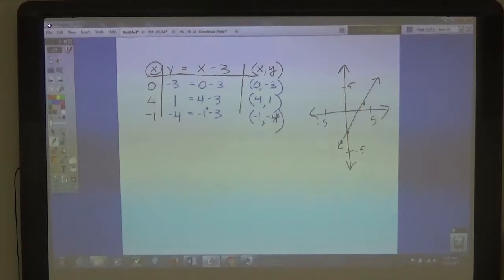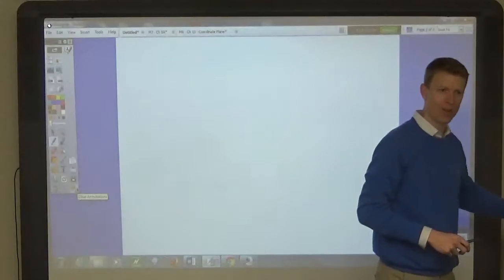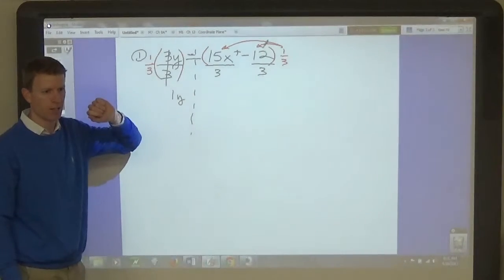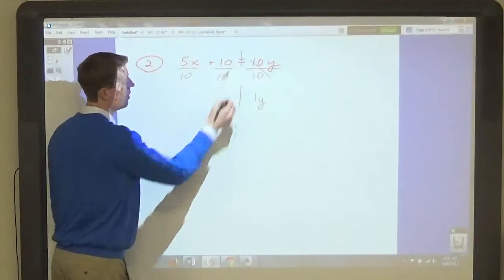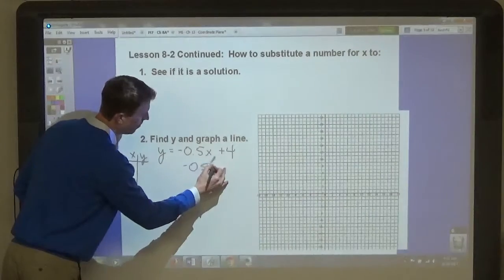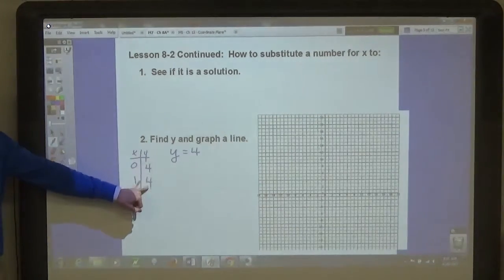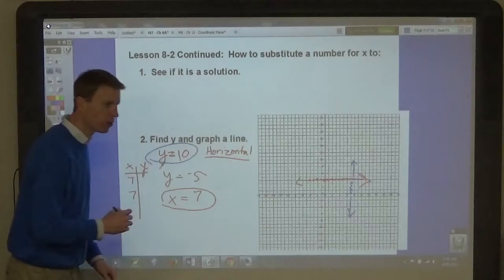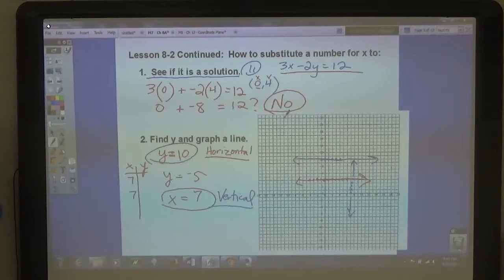M7 Lesson 8 2 Solving for y and Graphing